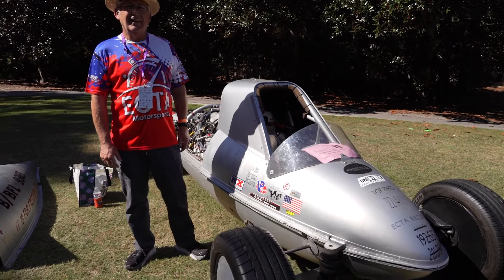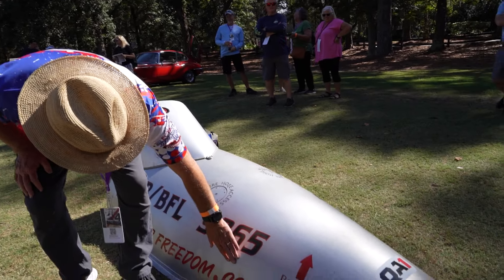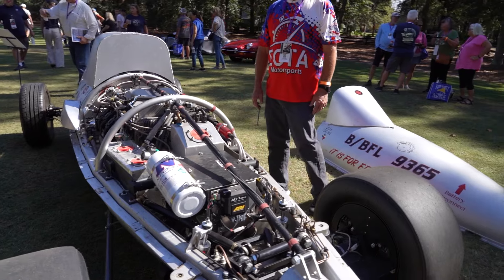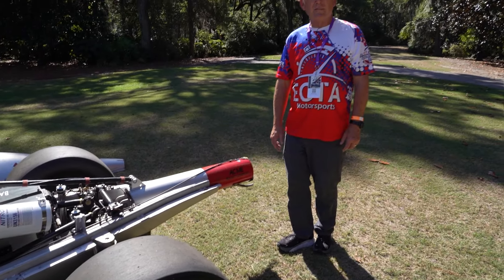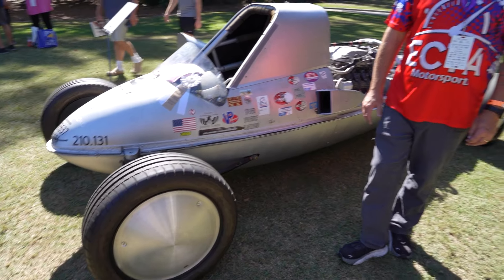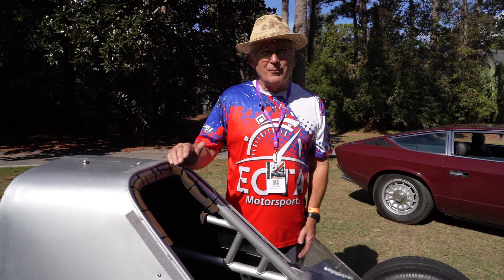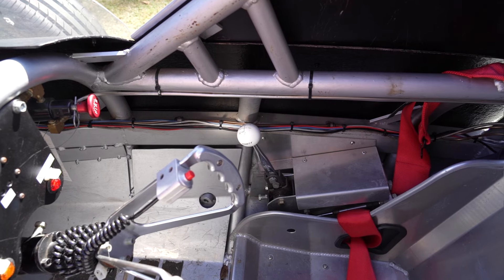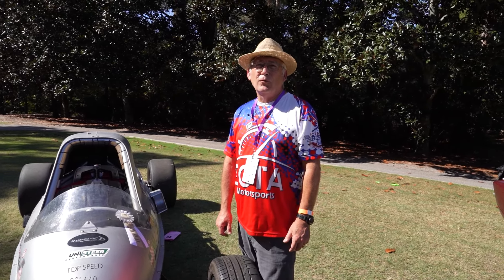Belly Tank Racer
Mike Brown of Marrow, OH designed and built this Belly Tank Speed Racer in his garage.  The car’s body is a replica of drop fuel tanks used on World War II airplanes.  The aerodynamic shape made these discarded miliary surplus parts the body of choice of land speed racers in the '50s and beyond.  Mike not only pays tribute to these pioneer dare devils with his car, but also pilots the racer to record-setting runs.  We talked to Mike at the 2024 Hilton Head Car Club Showcase where he told us about the racer and his 200 MPH+ runs.